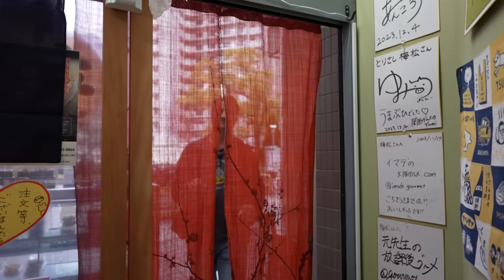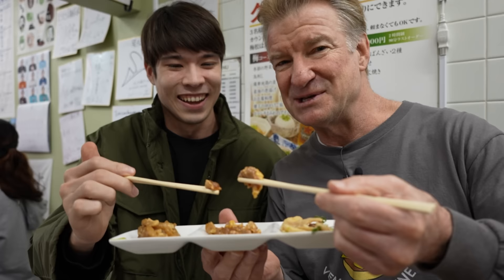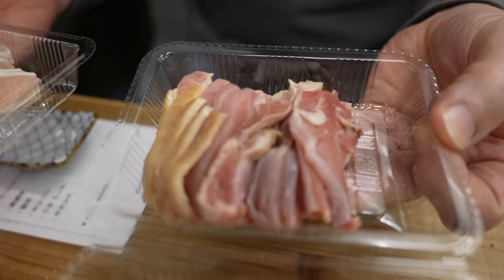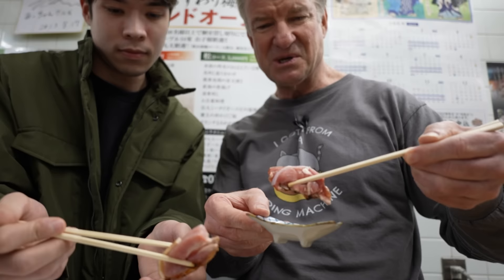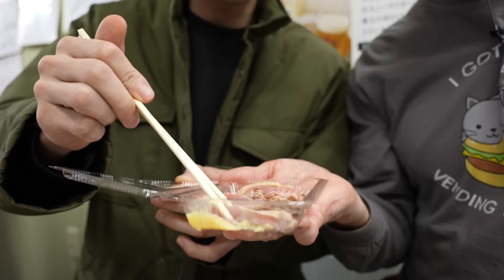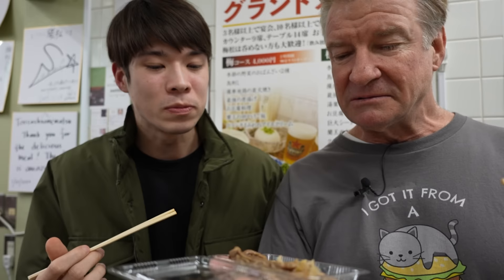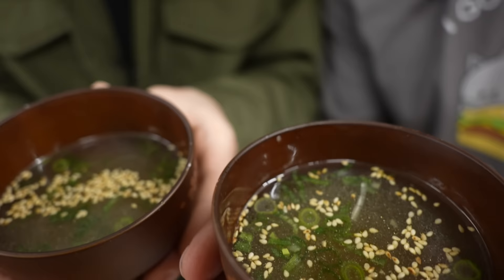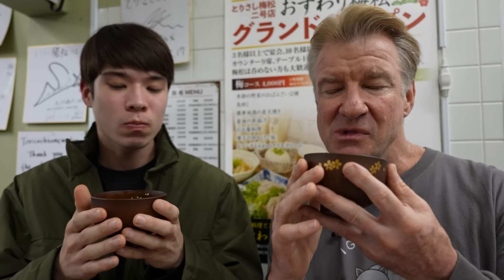Japan Unique Food Culture (Raw Chicken Sashimi) - Eric Meal Time #859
🕛 TODAY'S MEAL 🕛
0:00 Shop Atmosphere
1:05 Draft Beer & Highball $3.50ea.
1:28 Raw Chicken Appetizer Plate (Tsumami) $3.30
6:24 Raw Chicken Breast (Mune Tataki) $2.65
7:43 Raw Chicken Thigh (Momo Tataki) $2.65
10:30 Flame Seared Chicken (Akadori Aburi) $3.30
11:57 Dry Cured Chicken (Nama Ham) $2.65
13:44 Grilled Chicken Neck (Seseri) $2.65
14:22 Fried Chicken 3pc. (Kara-age) $3.30
16:14 Bean Curd (Tofu) $2.30
17:34 Fried Chicken (Part 2)
18:23 Best Potato Salad $1.30
19:00 Chicken Soup $1.60
To enter the Giveaway for your chance to WIN a Get Some Snack Pack, COMMENT on this video.  Three Winners will be announced in the video description of the next Eric Meal Time.
Winners of Snack Packs from the last video:
1. robbiejann
2. Samuel Findlay
3. Ali Zaib